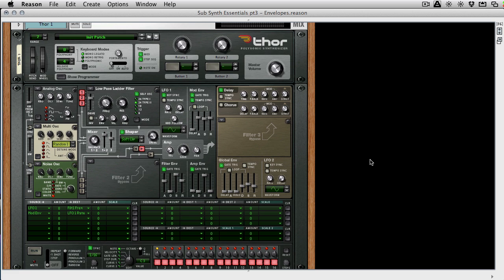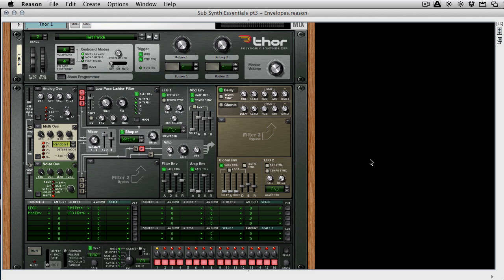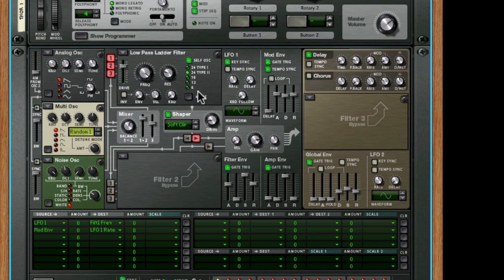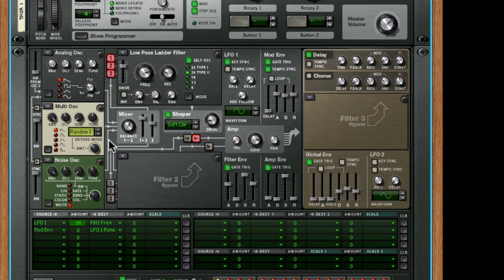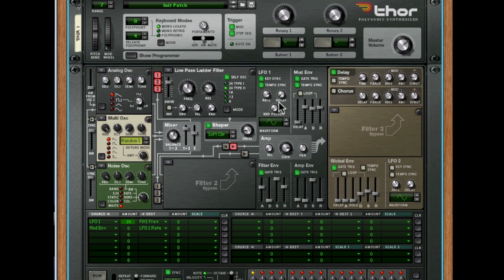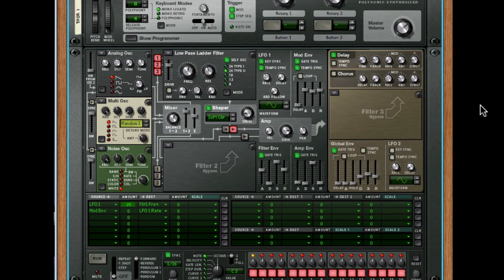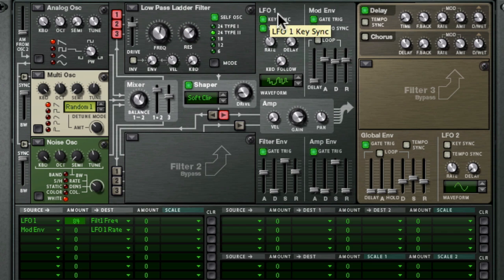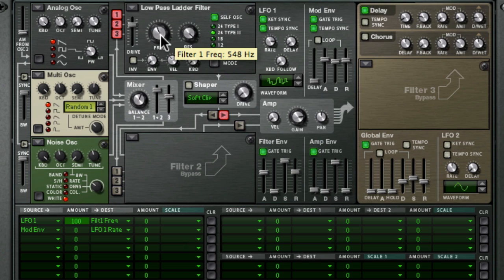Essential Subtractive Synthesis Part 4: LFOs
This is a series of basic synthesis workshops. We assume you're not entirely new to synthesizers, but you're not an expert either. Today we look at low frequency oscillators, or LFOs.